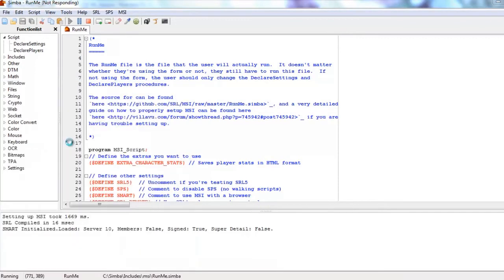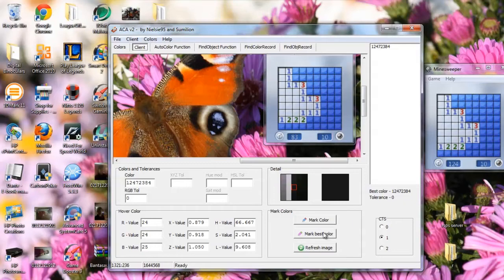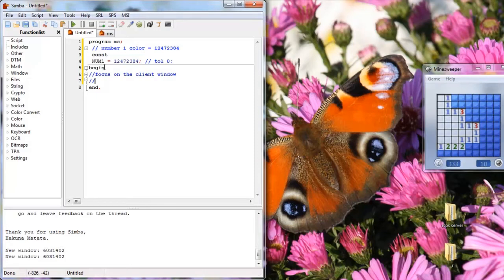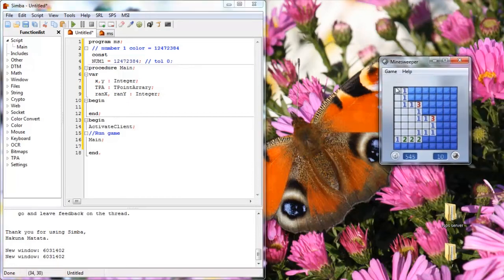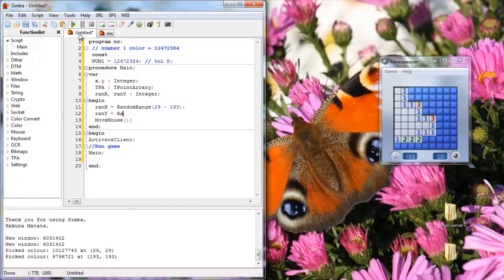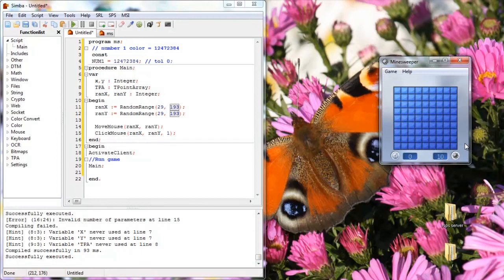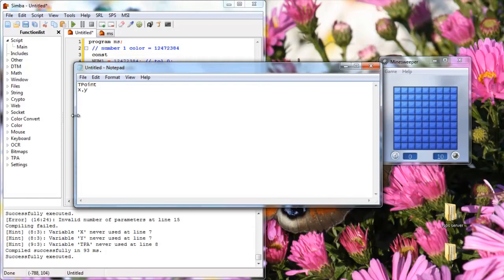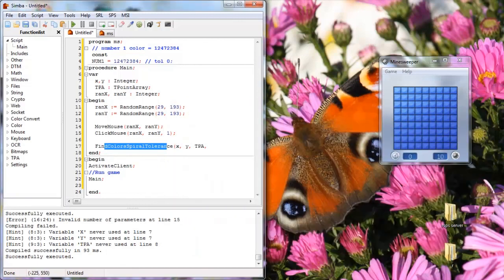Minesweeper Tutorial (1/3)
Part 1 of 3 of my minesweeper tutorials.